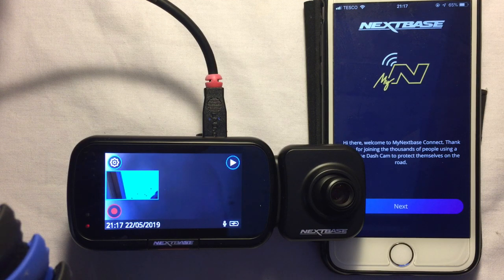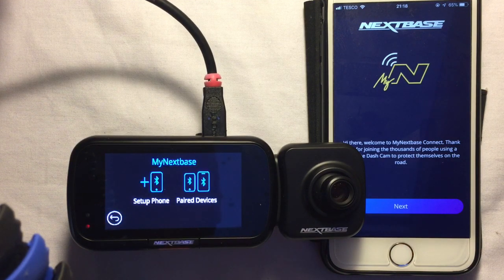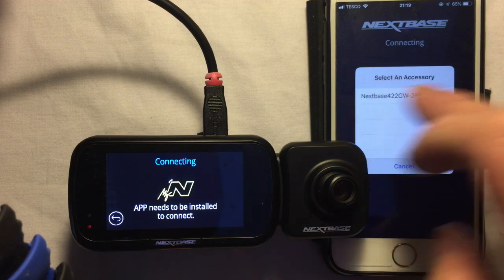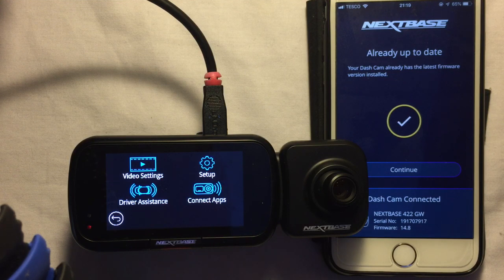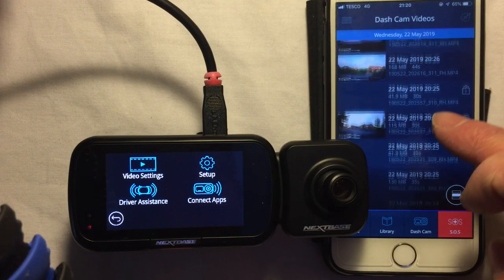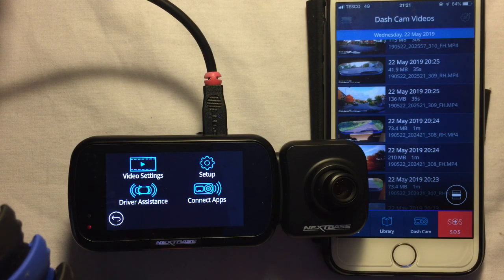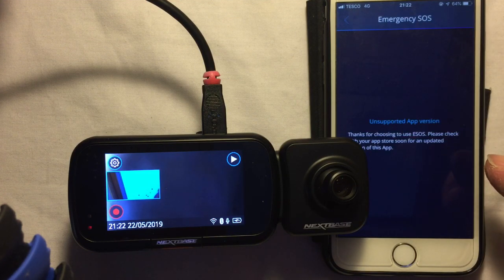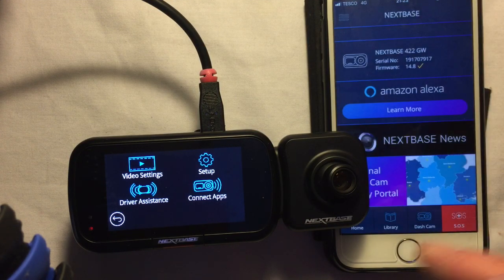NEXTBASE MyNextBase iOS Application Setup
Setting up the iOS version of MyNextBase application and connecting it to the NEXTBASE 422GW Dashcam.
Demonstration of initial setup and some of the features.
Alexa config to come in a future video.